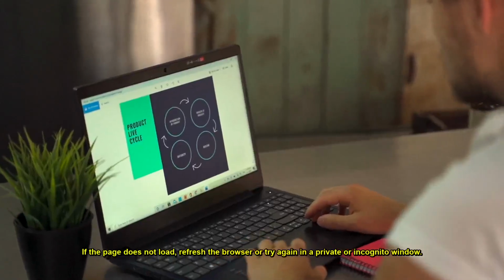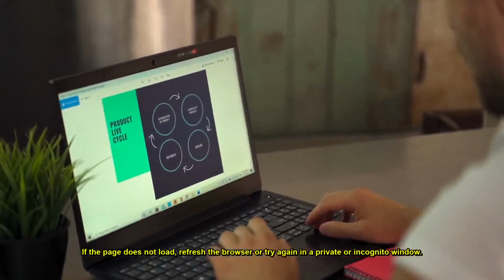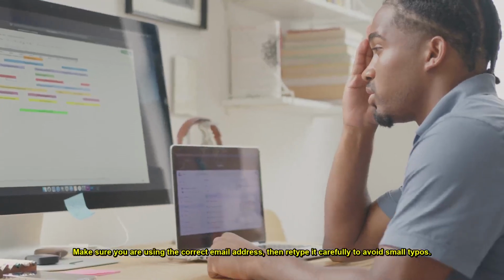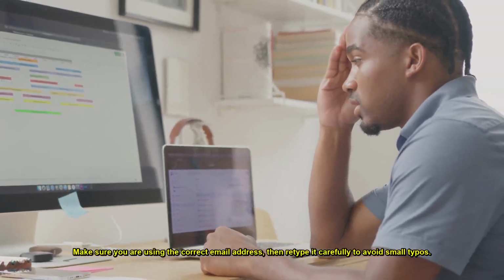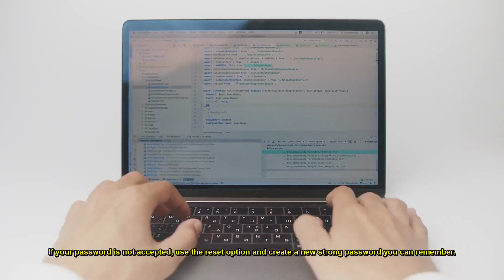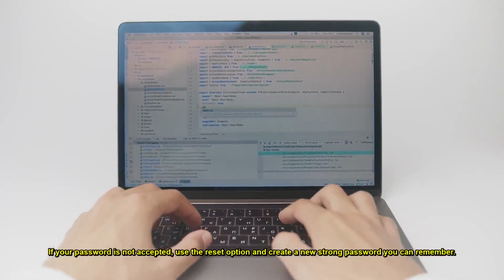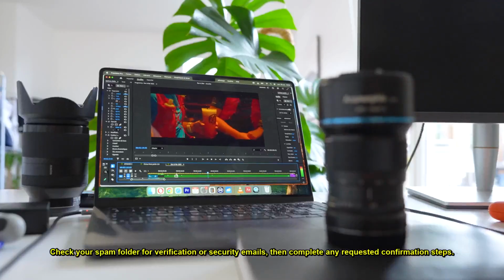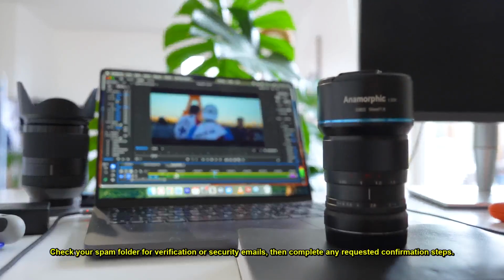How to activate Monday.com integrations with Slack for notifications - Easy Tutorial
Unlock the full potential of your workflow with our easy tutorial on activating Monday.com integrations with Slack for seamless notifications! In this step-by-step guide, you'll learn how to connect these powerful platforms, ensuring you never miss an important update or task. Whether you're new to Monday.com or looking to enhance your productivity, this video has you covered.